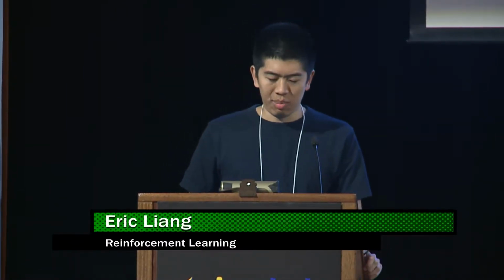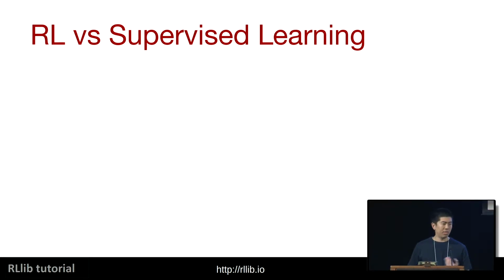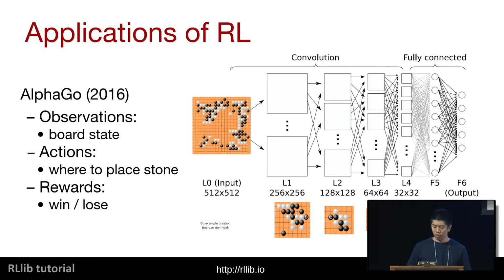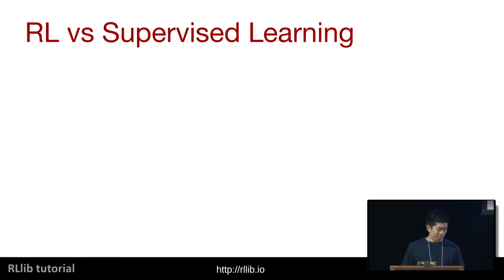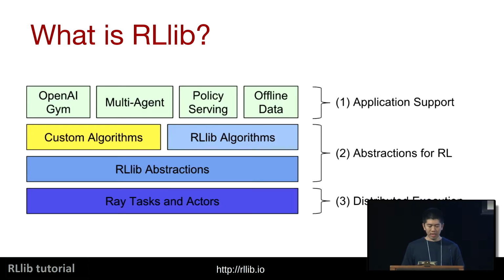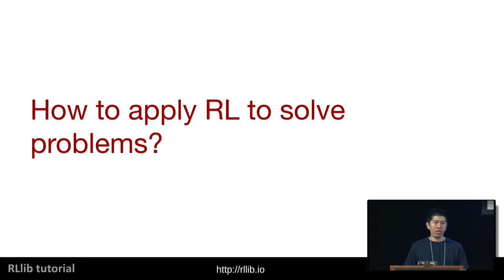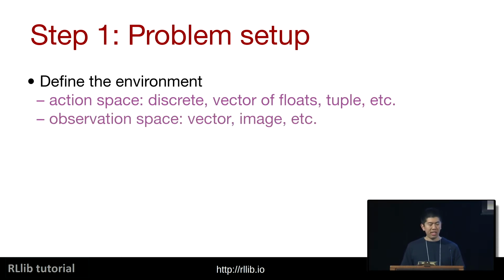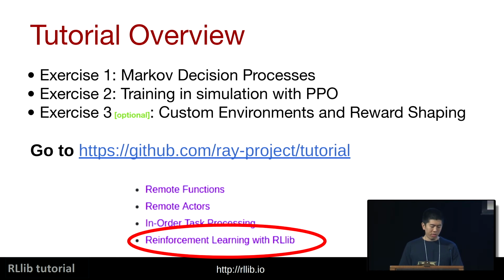RISE Camp 2019: 03. Reinforcement Learning Overview (Eric Liang)